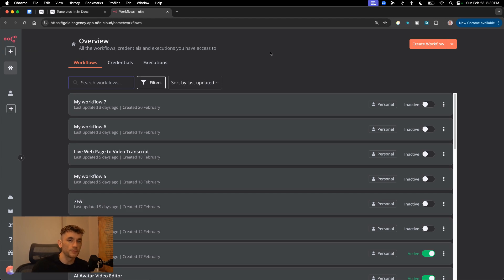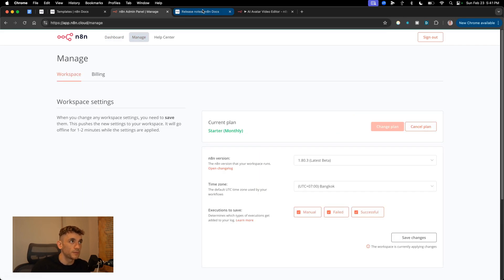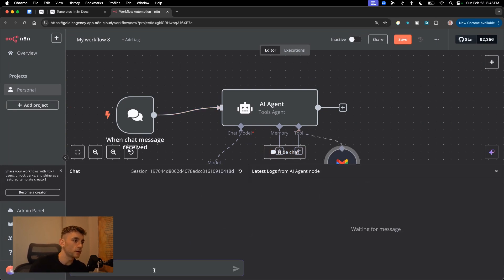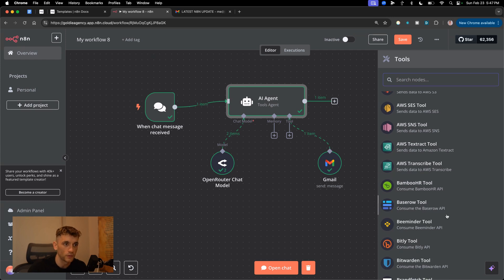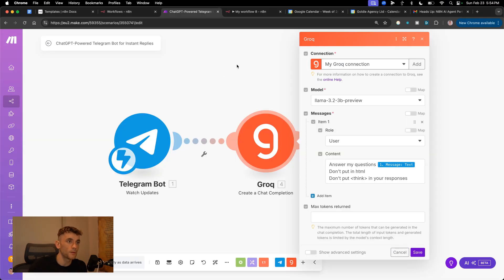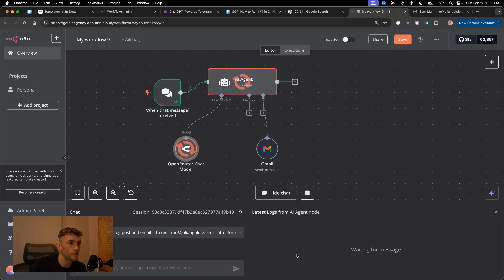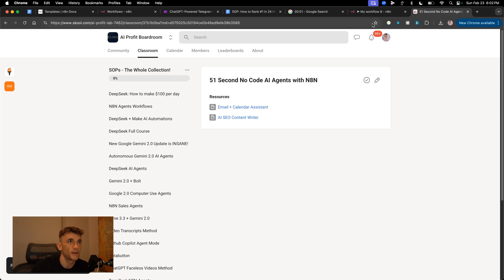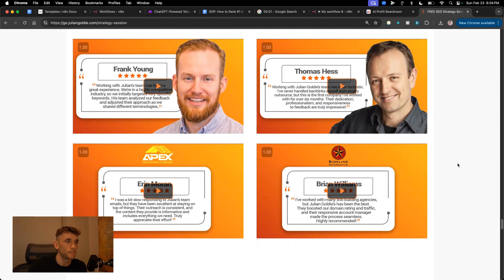NEW N8N AI Agent Update is INSANE 🤯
Revolutionize AI Tasks with NA10: Easy Workflow Automation

Explore the latest AI update from NA10, making it 10 times easier to code and build AI agents and workflows. This video demonstrates how to set up and manage AI automation effortlessly with the new NA10 features. Learn to automate sending emails, creating calendar events, and generating SEO content using AI, without any coding experience. You’ll see a step-by-step guide on updating your workspace and building no-code AI agents efficiently. Plus, get access to time-saving resources and join the AI Profit Boardroom community for continuous learning and business growth with AI.

00:00 Introduction to the New NA10 AI Update
01:07 Setting Up Your Workspace
01:49 Creating Your First Workflow
02:29 Automating Email Tasks
04:55 Automating Calendar Events
06:50 Building Custom AI Tools
08:51 Accessing Resources and Community
10:33 Conclusion and Next Steps